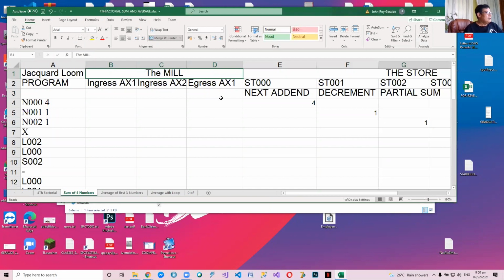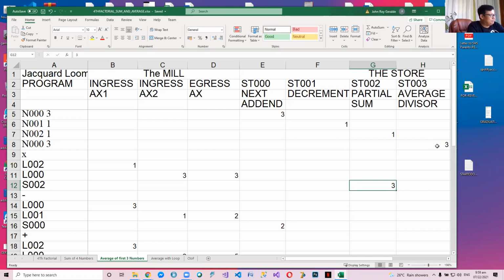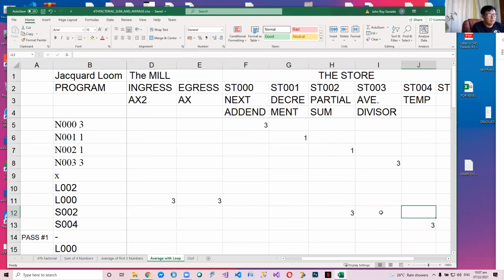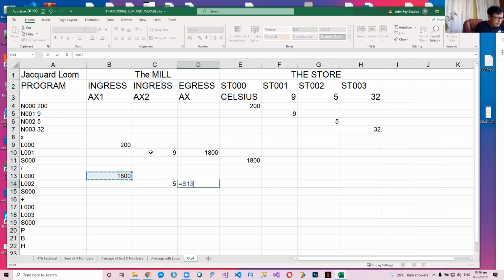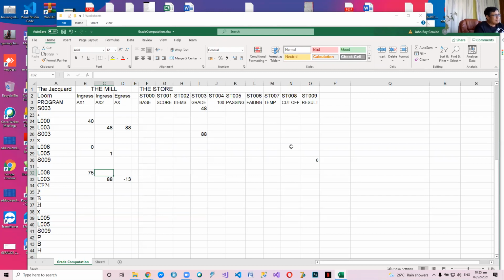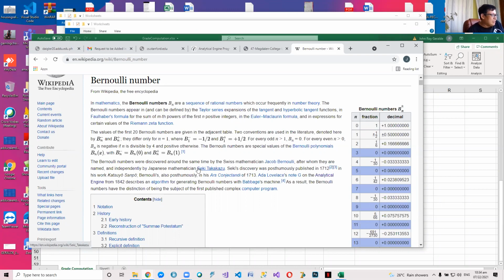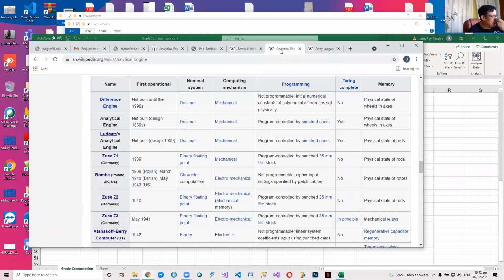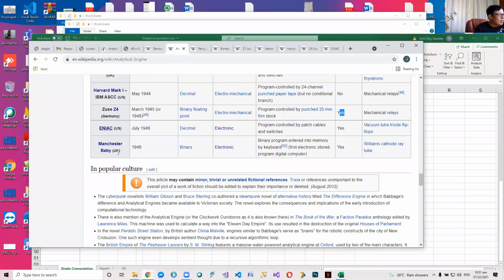ZOOMMEETING CS1130 4 100 20210722 SolutionstoProgramsfortheAnalyticalEngine